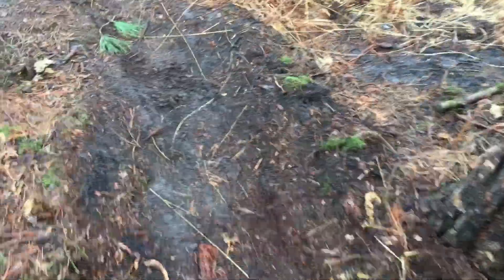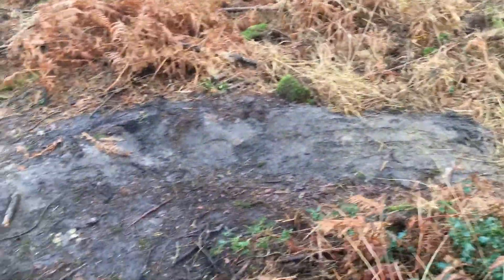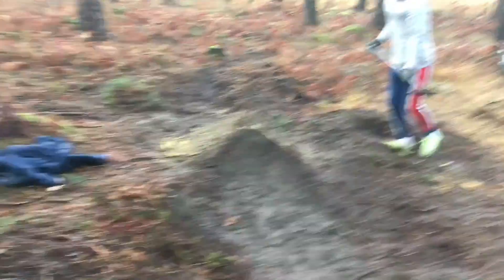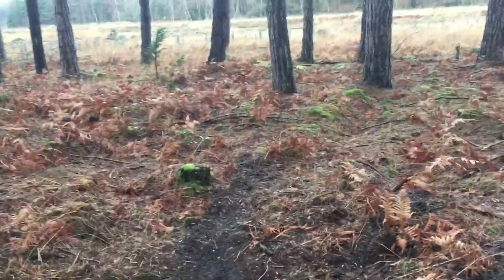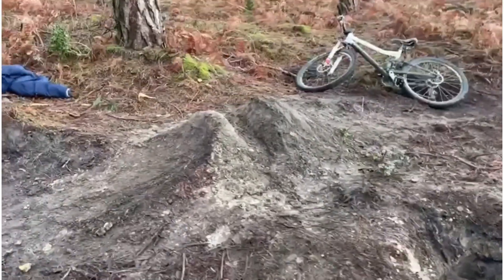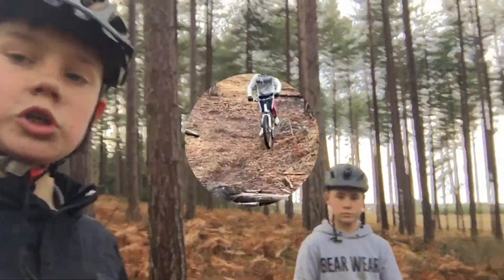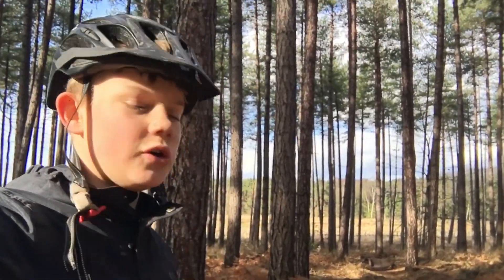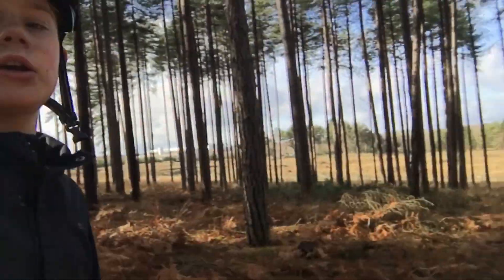EP 3 BUILDING AND RIDING AT SECRET TRAIL LOCATION!!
Welcome back to EP. 3 of our trail building series!!